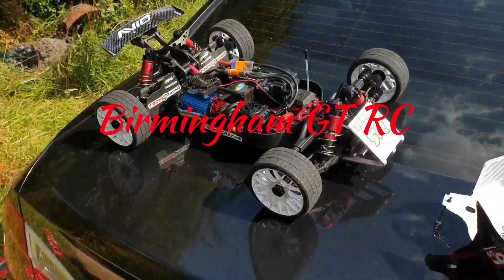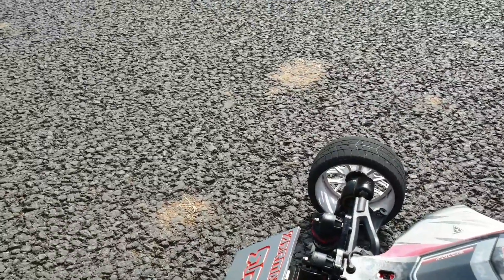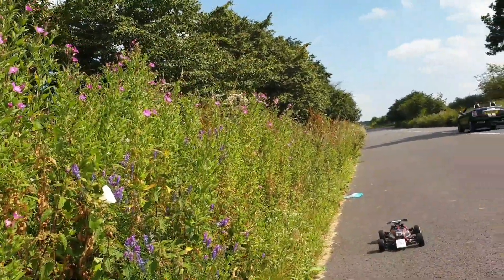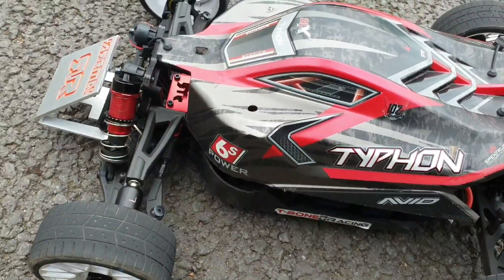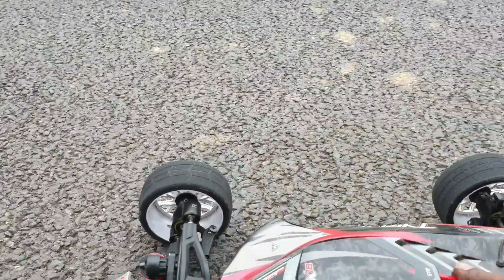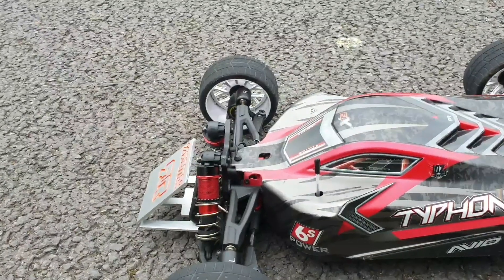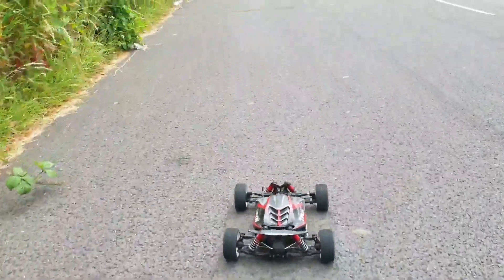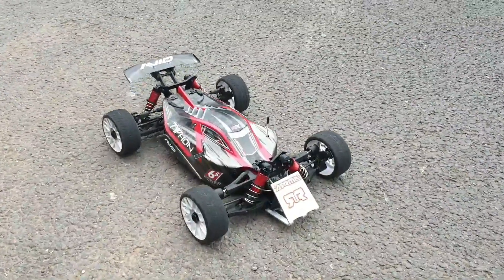Arrma Typhon V4 speed run 4s 65mph+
Speed run and test run in one guys lol but she ready for 6s pass in next video. Thanks for your support guys also in helping me reach over 400 subscriber 😎👌🏾 6s pass vid for you guys 😉